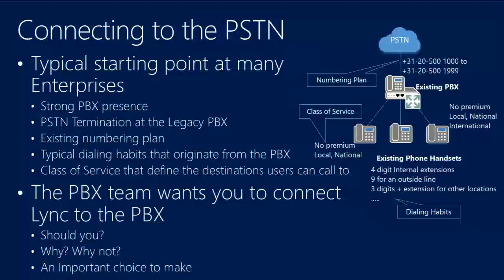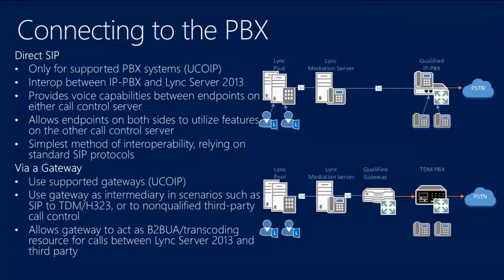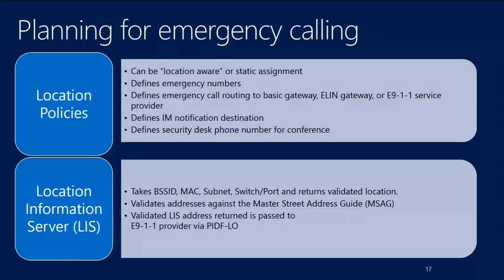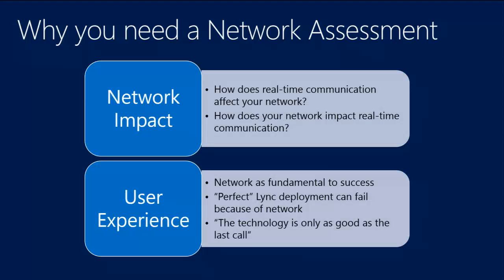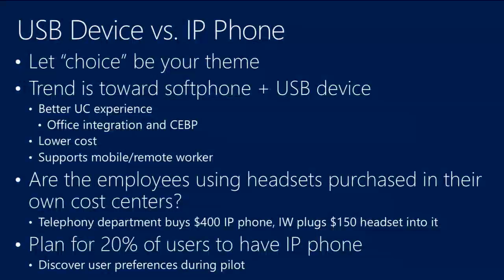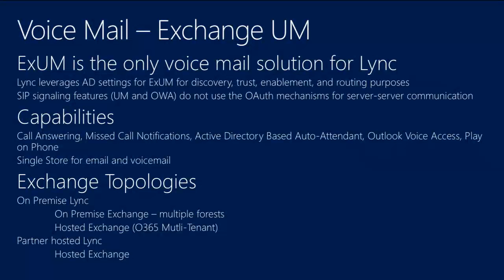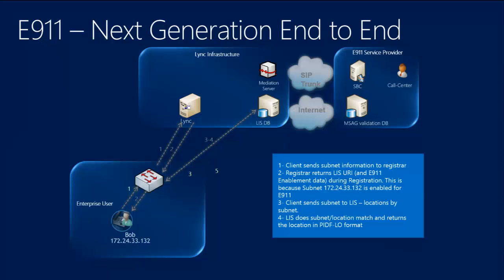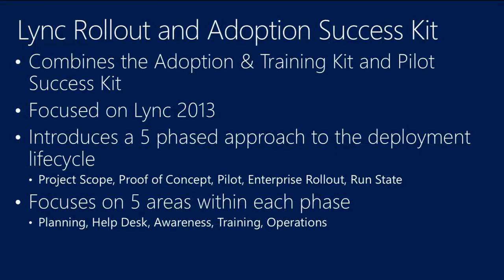TechEd North America 2013 Planning and Deploying Your Enterprise Voice